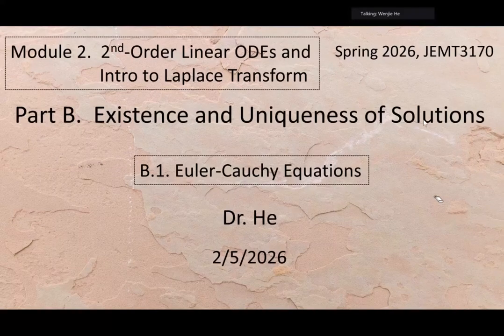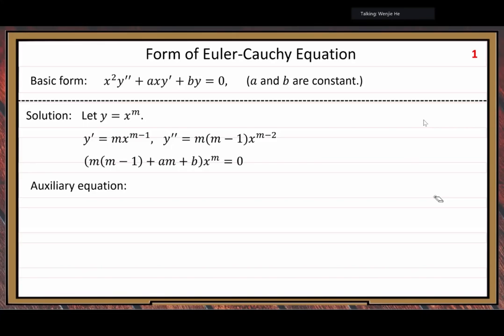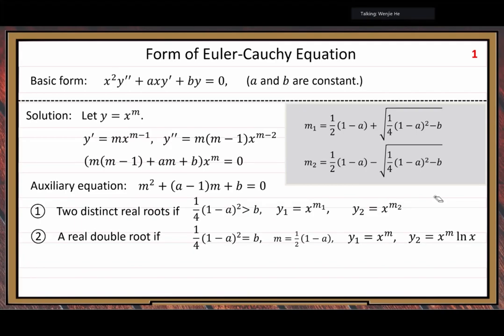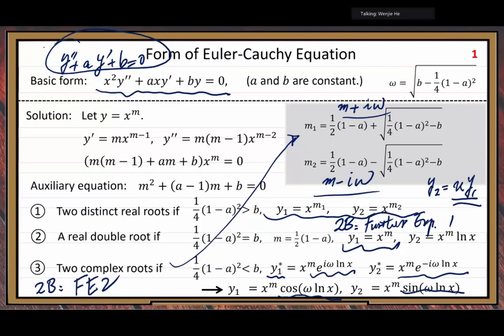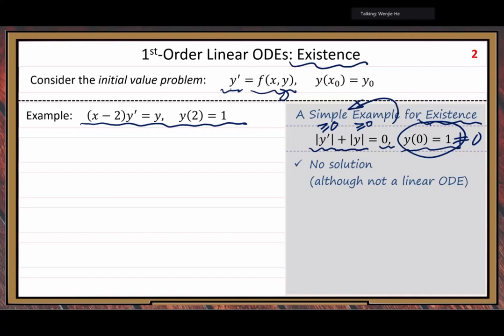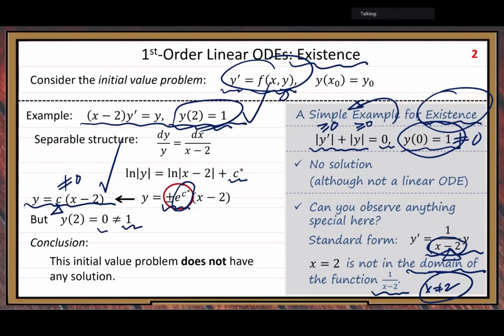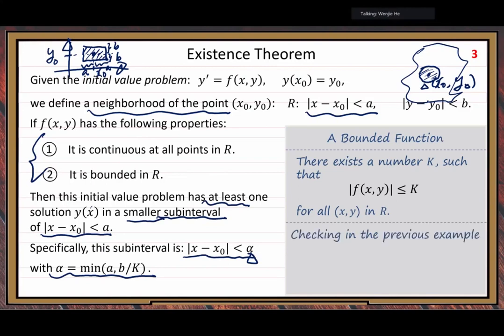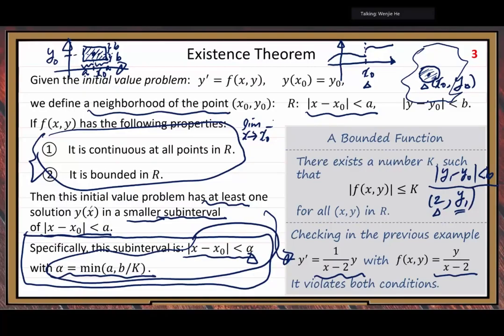JEMT3170SP26Module2BVidProc1st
This video is for teaching at WashU: JEMT3170, SP26, Module 2 Part B (1st Half) Existence and Uniqueness of Solutions for 1st-Order ODEs